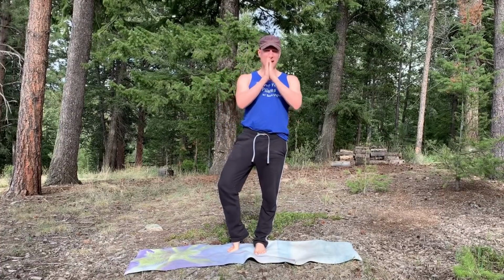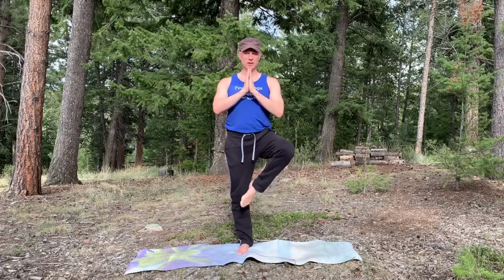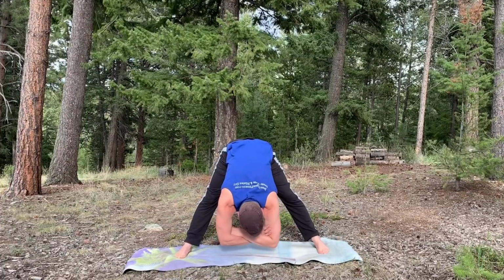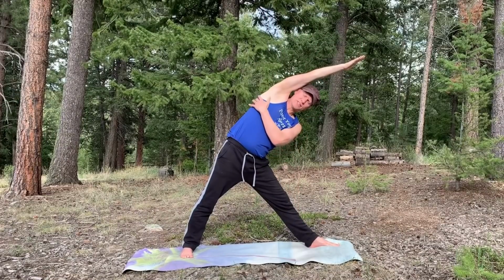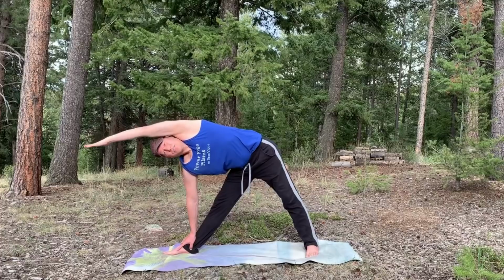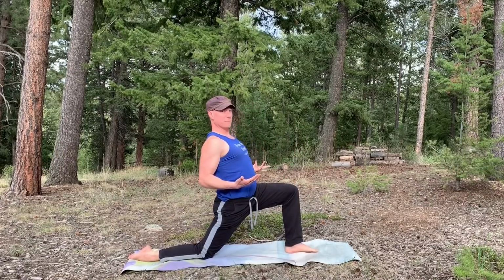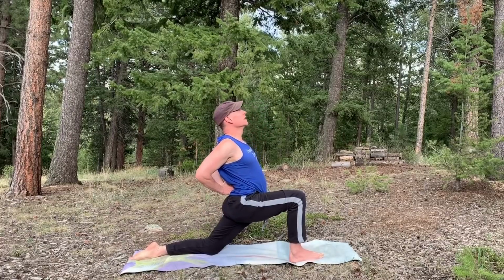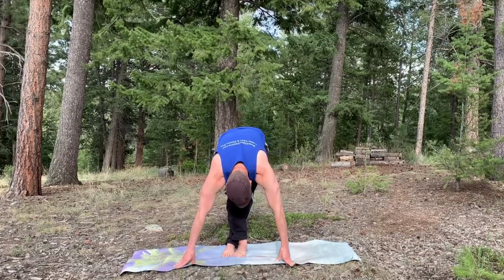Day 1 - Standing Yoga - 7 Day Yoga Challenge | Sean Vigue Fitness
Get the best core training, yoga for men and women with Sean Vigue Fitness!

Sean Vigue is known for the best videos on core workouts, Pilates ab workouts, Yoga for beginners, Power Yoga and advanced yogis, sunrise yoga, morning yoga, yoga for men, Pilates for men, fitness for both men and women, yoga and Pilates core training for athletes and total full body workouts.